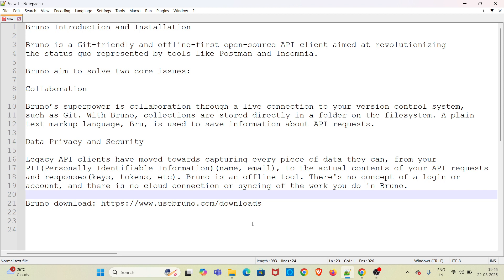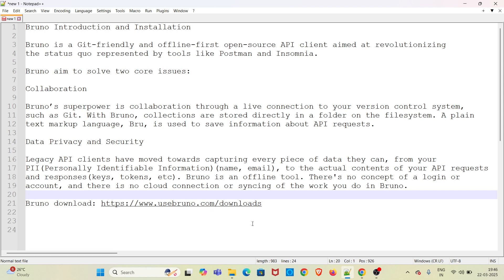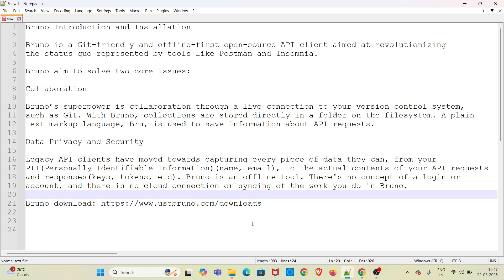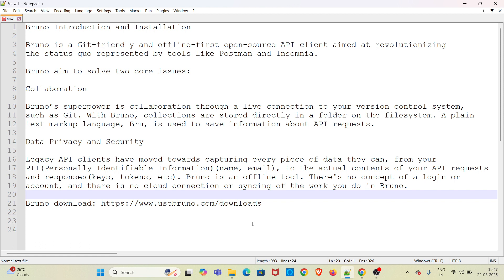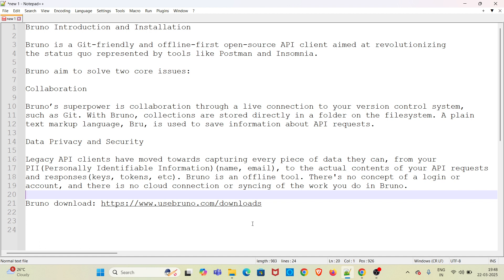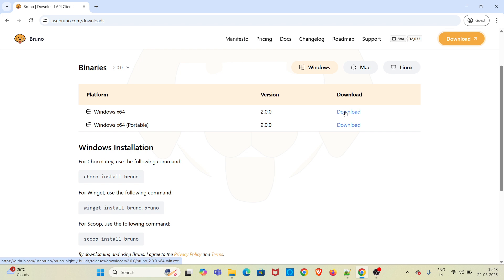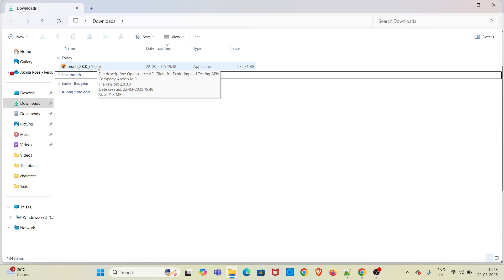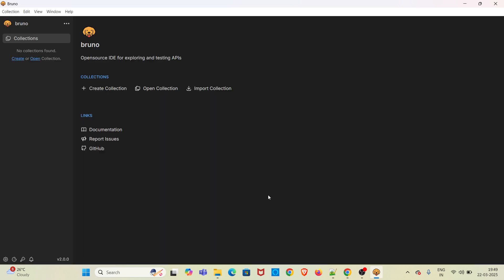#1 | Bruno Introduction & Installation | REST API Testing tutorials for Beginners in English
The video describes about Bruno Introduction and Installation. Bruno is a Git-friendly and offline-first open-source API client aimed at revolutionizing the status quo represented by tools like Postman and Insomnia.

Bruno aim to solve two core issues:

Collaboration

Bruno’s superpower is collaboration through a live connection to your version control system,
such as Git. With Bruno, collections are stored directly in a folder on the filesystem. A plain
text markup language, Bru, is used to save information about API requests.

Data Privacy and Security

Legacy API clients have moved towards capturing every piece of data they can, from your
PII(Personally Identifiable Information)(name, email), to the actual contents of your API requests
and responses(keys, tokens, etc). Bruno is an offline tool. There's no concept of a login or
account, and there is no cloud connection or syncing of the work you do in Bruno.

Video chapters:
0:00 Introduction & Agenda
1:49 Downloading and Installation of Bruno